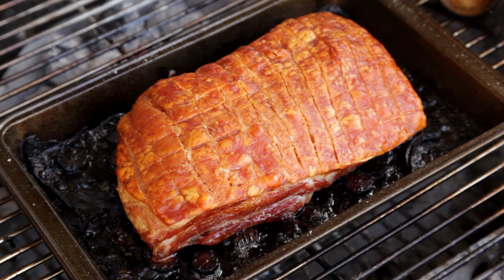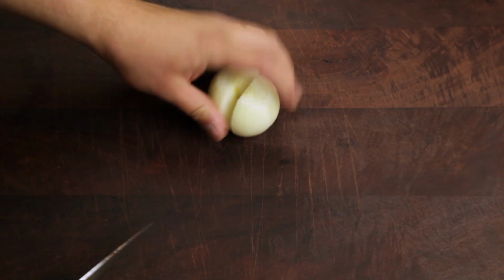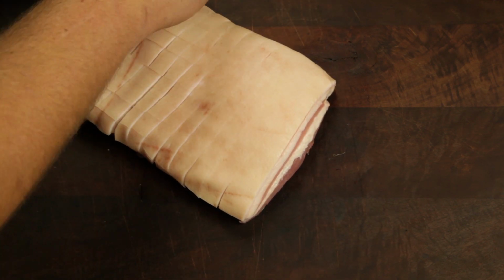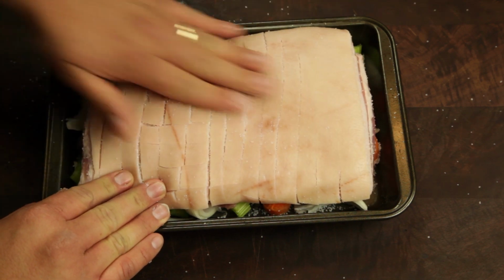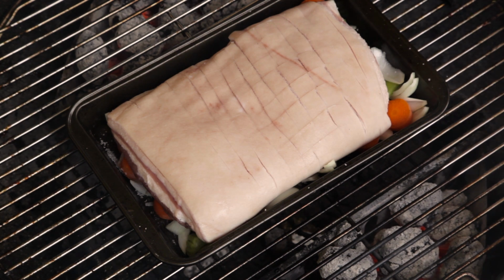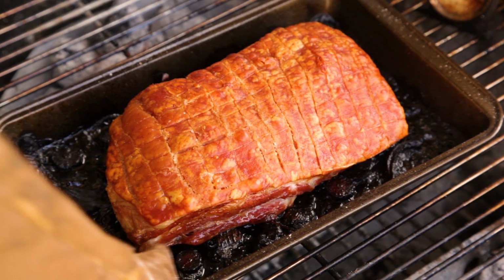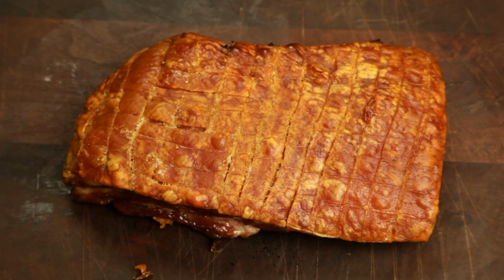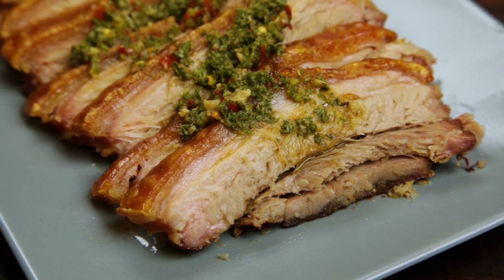How to Cook BBQ Pork Belly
This episode we show how to cook BBQ Pork Belly!

Ingredients

Pork Belly
1 Brown Onion
2 Carrots
Celery
Salt